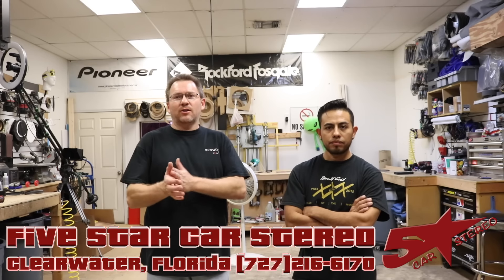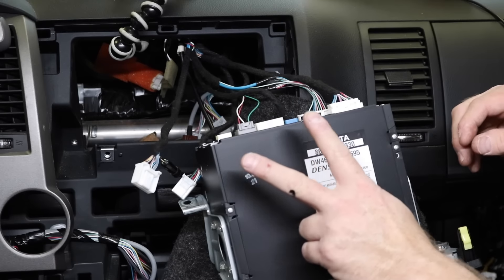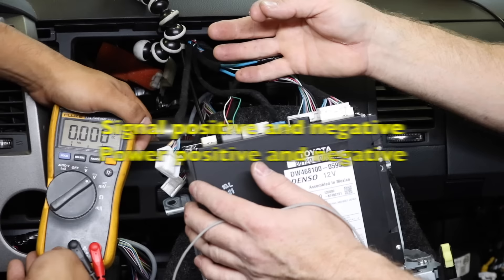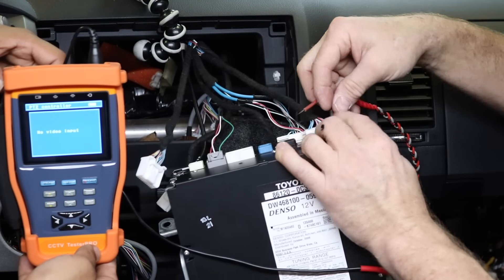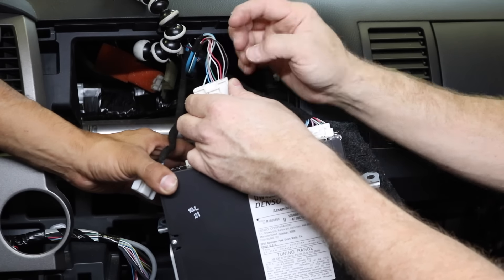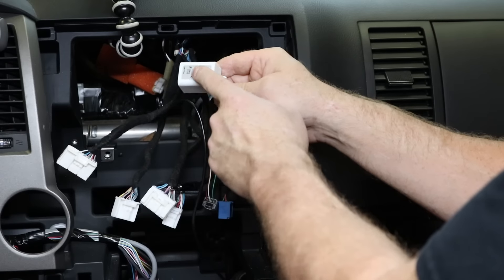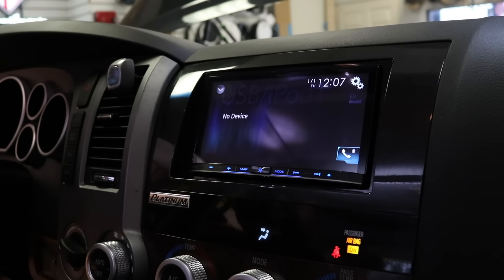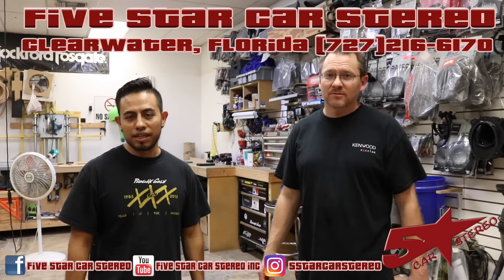How to retain your Factory backup camera when replacing your radio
In this video we show you how to keep your factory backup camera when adding a new aftermarket radio.

video tester

tesa tape